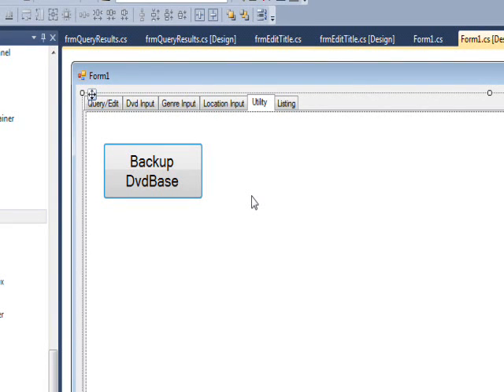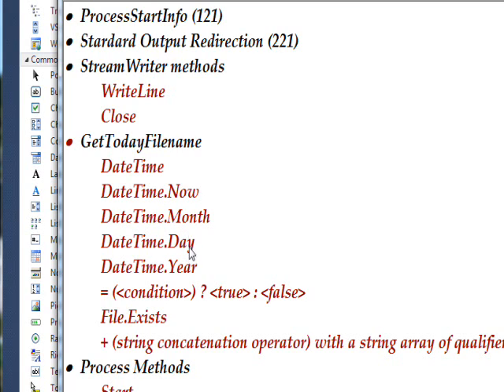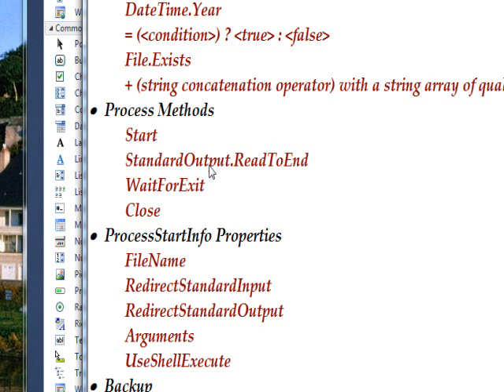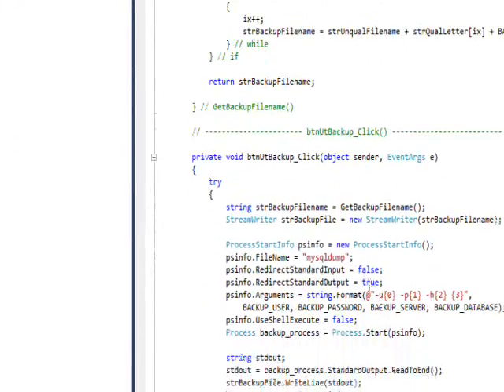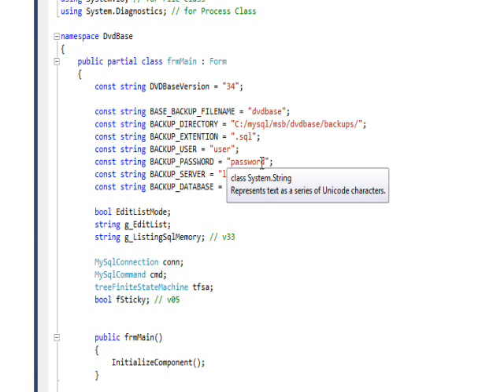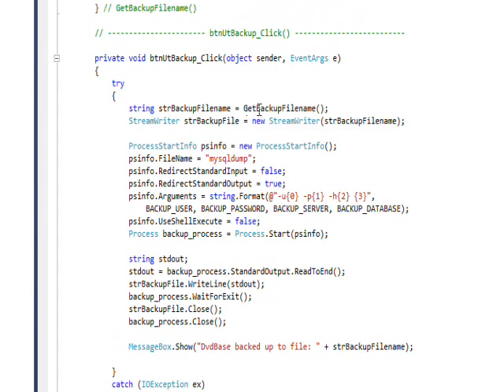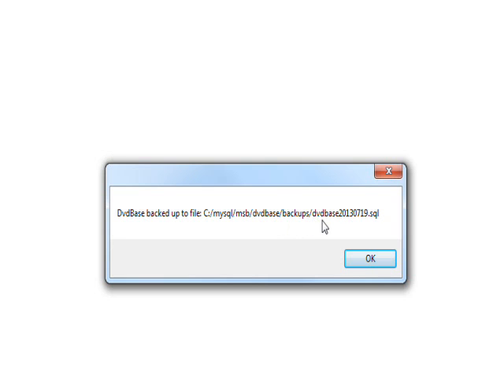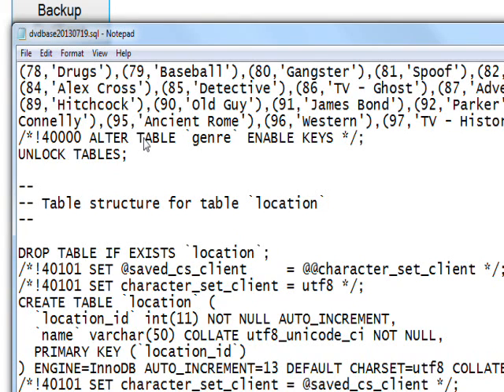C# Edge 222 MC35 C# MySQL Backup Process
has all my video tutorials usually with source code in an organized cyber-library. In this video we learn how to implement the mysqldump backup to a .sql batch file via C# code in order to implement a code-driven backup.